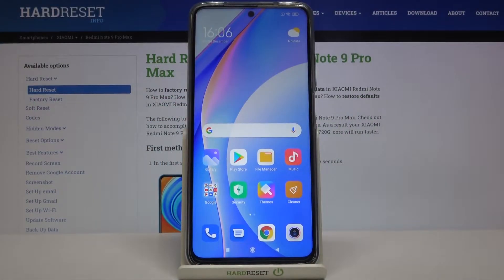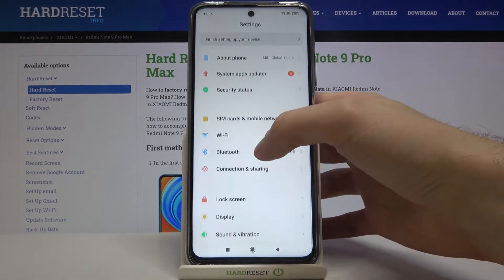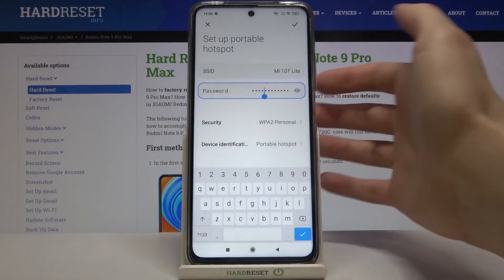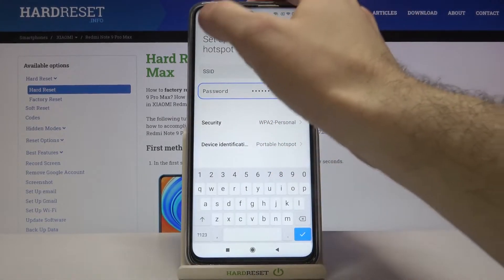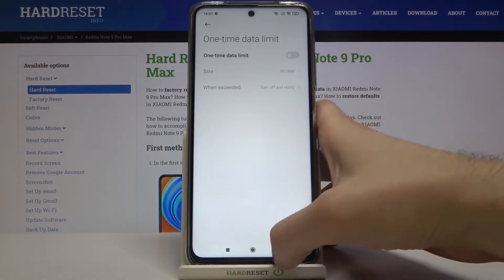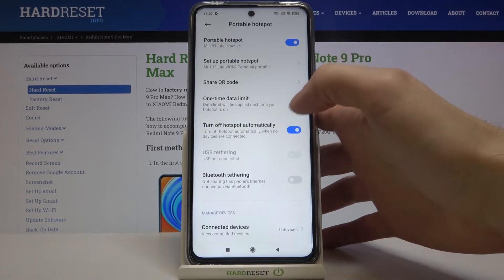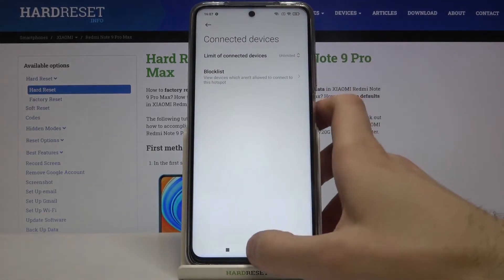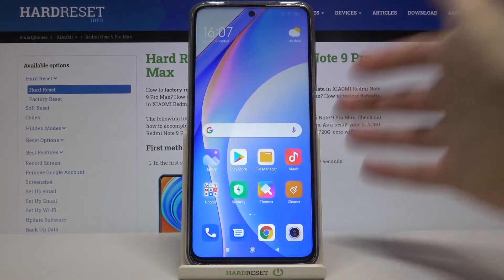How to Use Portable Hotspot in XIAOMI Redmi Note 9 Pro Max – Wi-Fi Sharing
Would you like to share Wi-Fi but don't know where the portable hotspot option is in XIAOMI Redmi Note 9 Pro Max? Relax, we have just created this tutorial, so take this opportunity to open it. Follow our instructions, open your network settings and successfully activate the portable hotspot. Learn how to add a password, change the portable hotspot password and set a data limit.